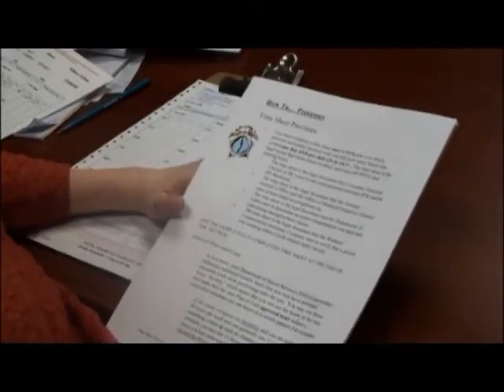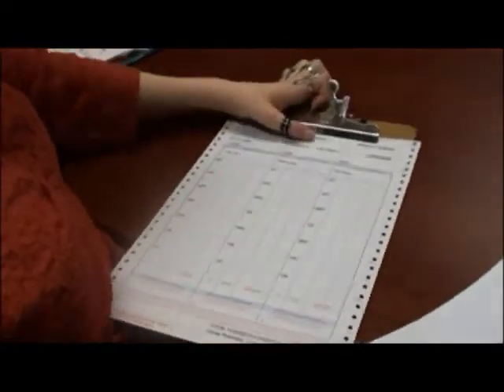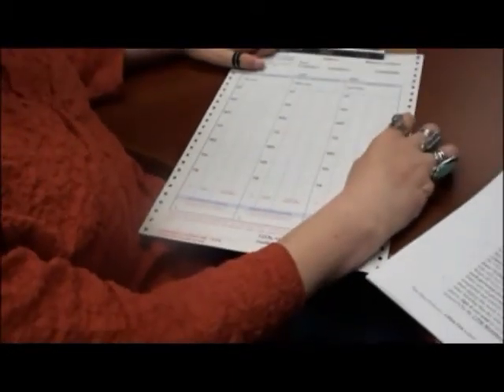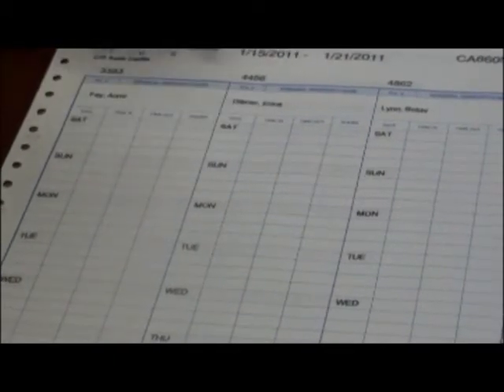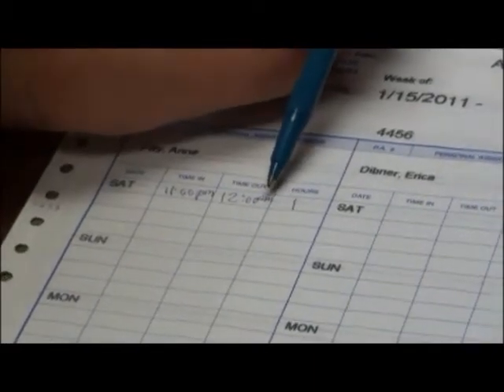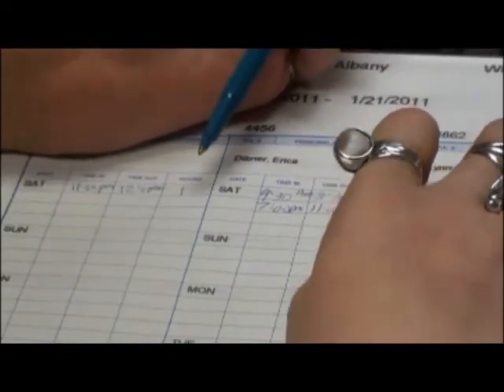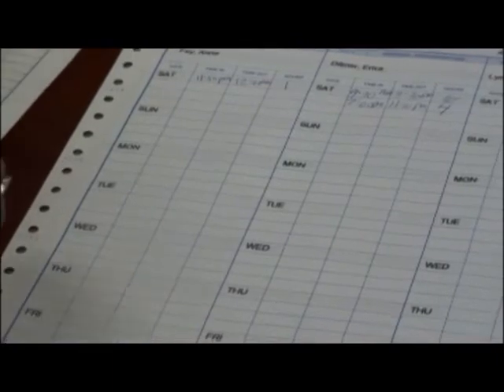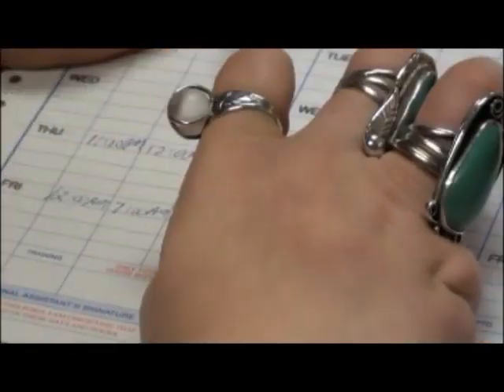HOW TO PROCESS CDC TIMESHEET PART #1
Spoken by the true expert herself. Consumer Directed Choices CEO, Constance laymon initiates part 1 of a two part video demonstrating the HOW TO process the new TimeIn/TimeOut Time sheet.